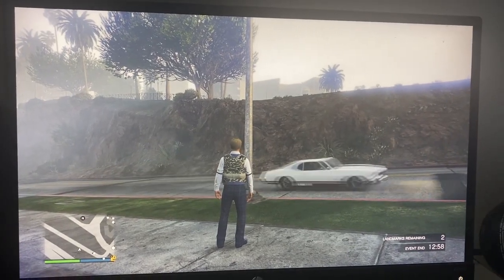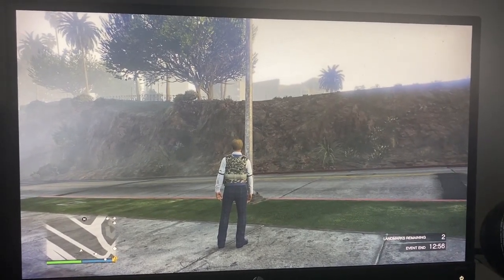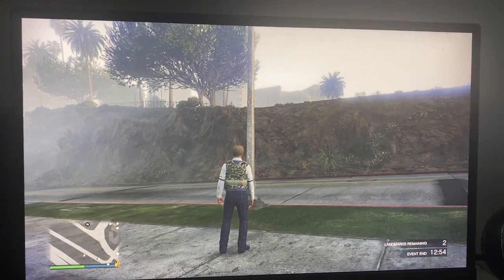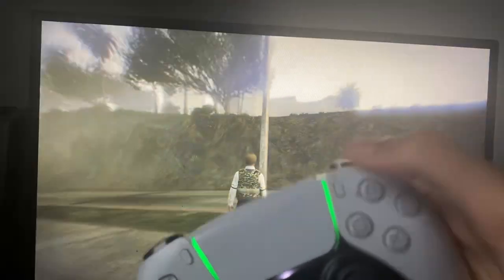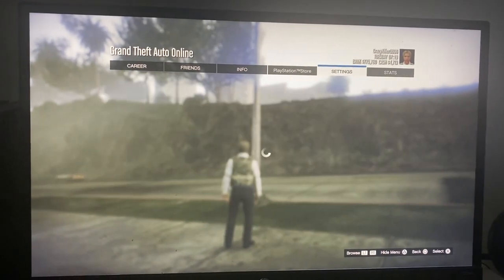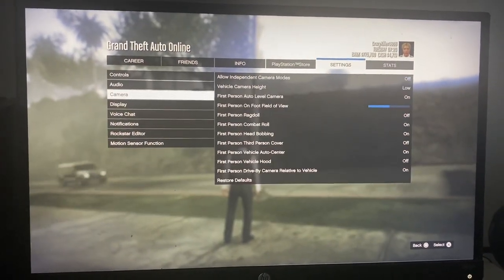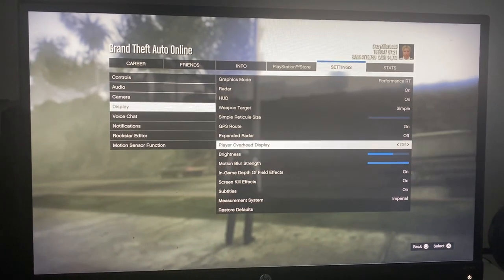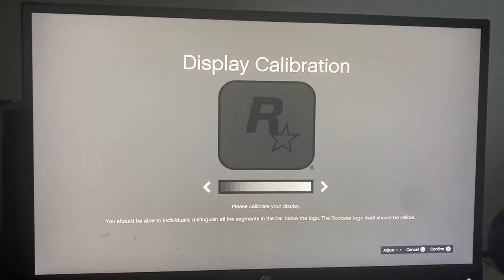GTA 5 Online: How To Change Your Brightness! (2024/Tutorial)